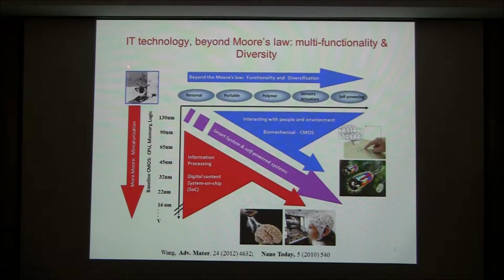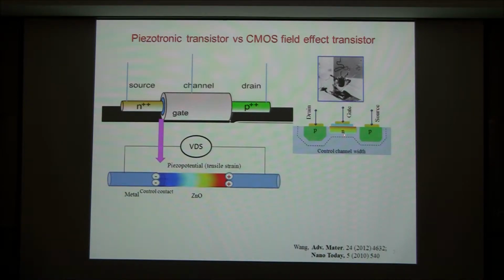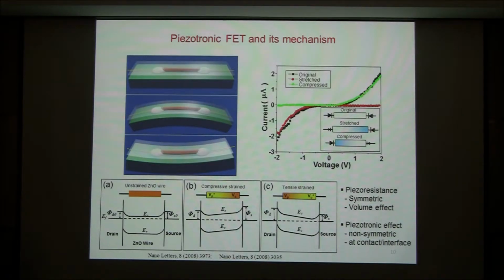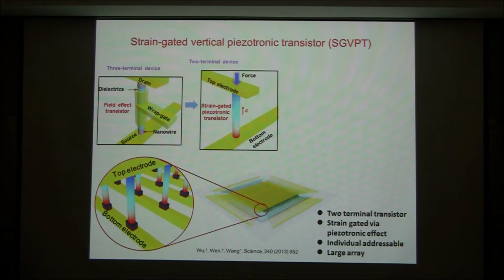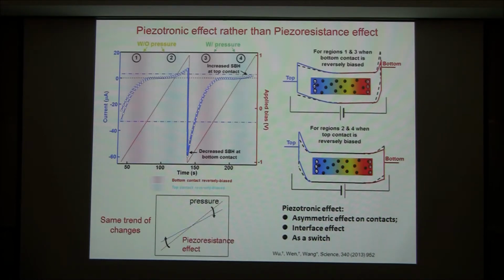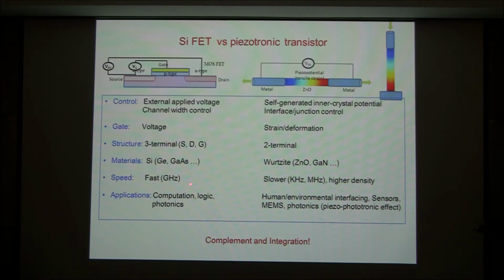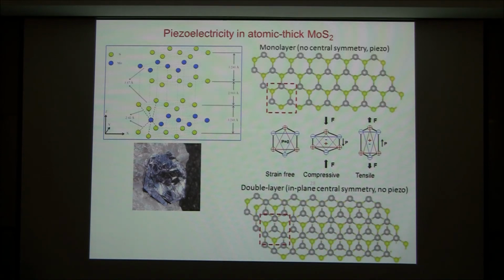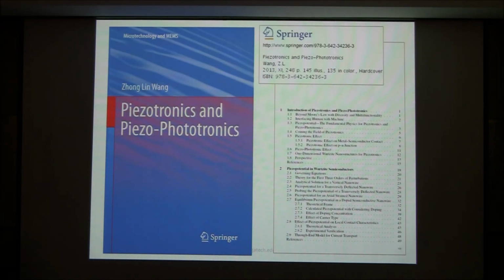Tutorial video on piezotronics by Prof Zhong Lin Wang